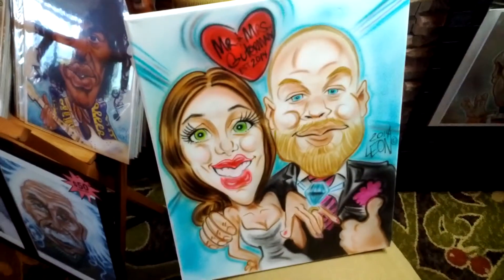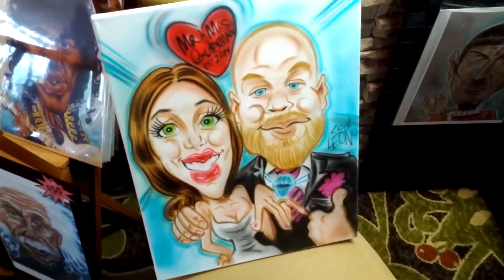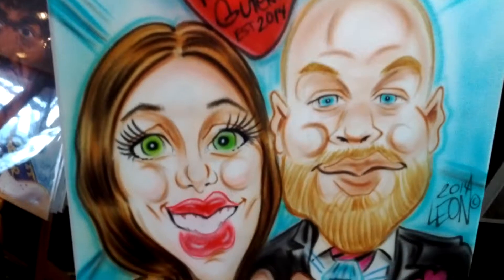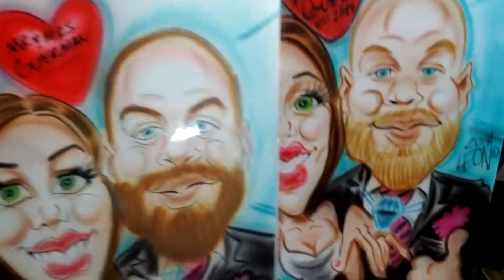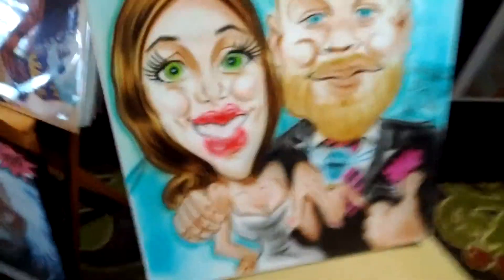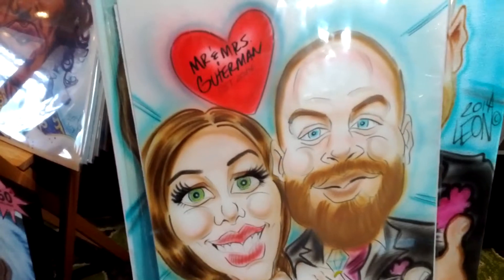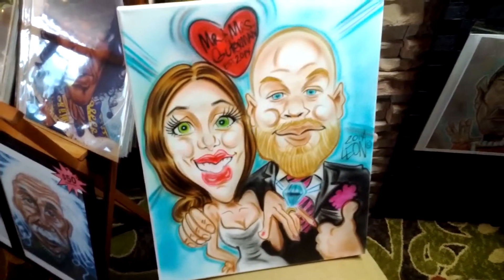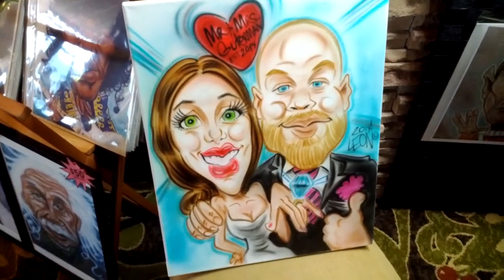Custom Wedding Caricatures from Leon the Artist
Get a wedding caricature created from your photos. A wedding caricature is great to use as a sign-in board for guests sign their best wishes on your big day!
Choose between paper ( bristol vellum similar to card stock), illustration board, or canvas. Sizes range from 14x17 inches to 18x24" inches.  Caricatures are drawn then airbrushed.

Caricatures are created from your photos.